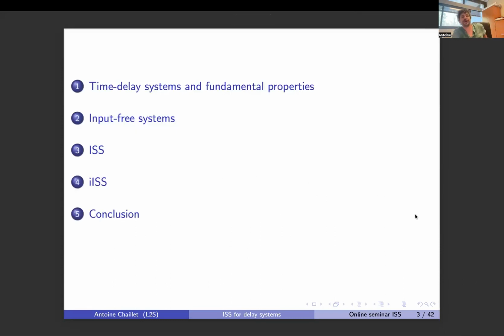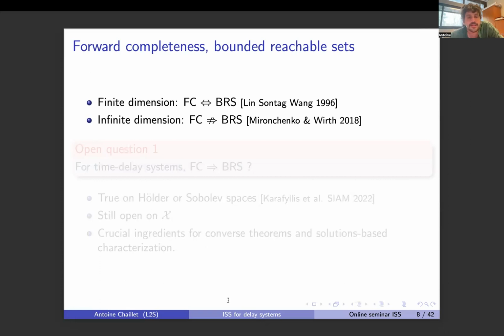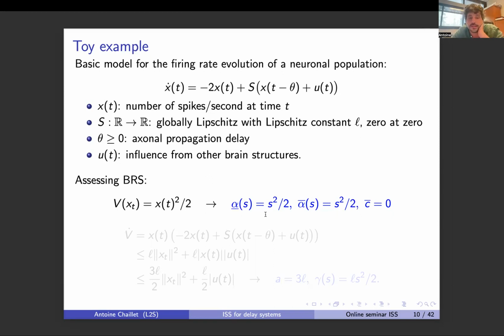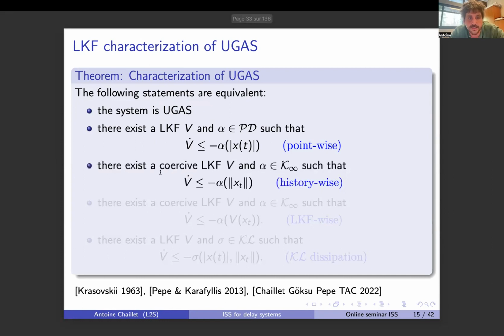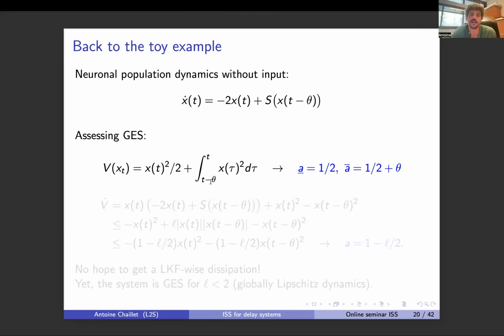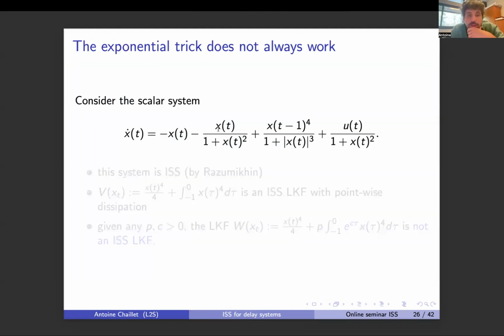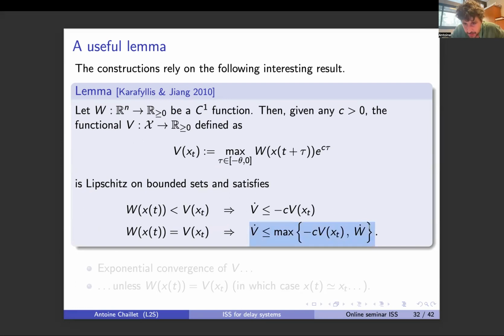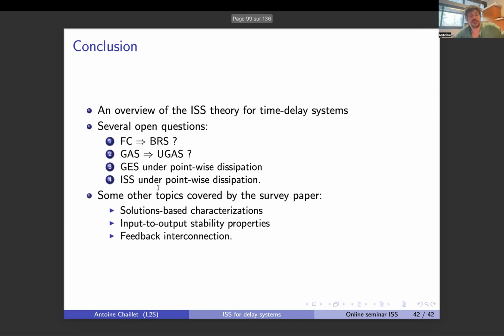A. Chaillet. ISS for delay systems: an overview and some open questions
Speaker:
Antoine Chaillet (L2S Paris-Saclay, France)

Title:
ISS for delay systems: an overview and some open questions

Abstract:
This talk provides an overview of the input-to-state stability (ISS) framework for nonlinear time-delay systems. It aims at underlying the key differences existing with respect to both the finite-dimensional theory and the general infinite-dimensional setting. This overview covers fundamental properties of time-delay systems (including forward completeness and bounded reachability), input-free stability properties (including asymptotic and exponential stability), and ISS-related notions (including integral ISS). All these properties will be discussed at the light of both solutions-based and Lyapunov-based characterizations. It will insist on some open questions that remain in the field to hopefully foster some discussion. This work is mostly based on a collaboration with I. Karafyllis, P. Pepe and Y. Wang, and particularly on our recent survey paper "The ISS framework for time-delay systems: a survey" written at the occasion of E.D. Sontag's 70th birthday.

Content:
 01:03 Outline
 01:20 Time-delay systems and basic properties
 15:34 Input-free systems
 30:00 ISS
 43:57 iISS
 47:33 Conclusion

- Link between GAS and UGAS and between forward completeness and BRS for time-delay systems